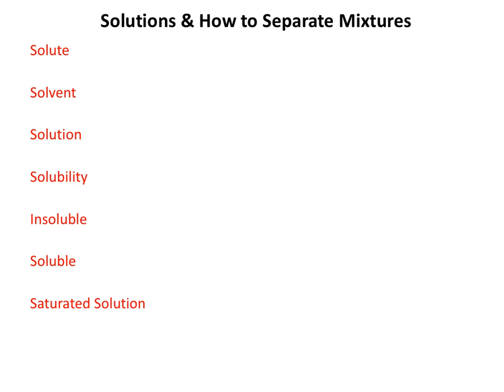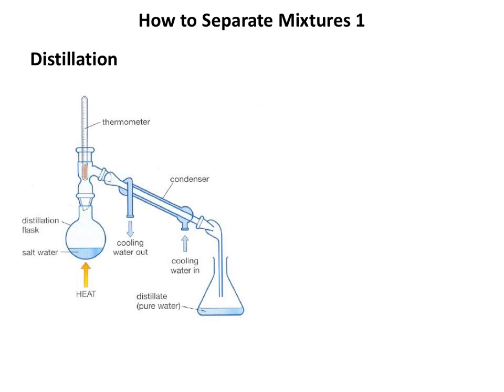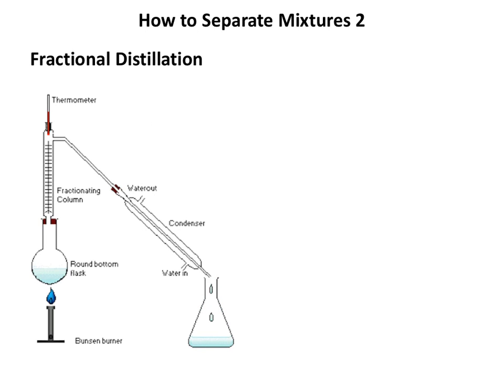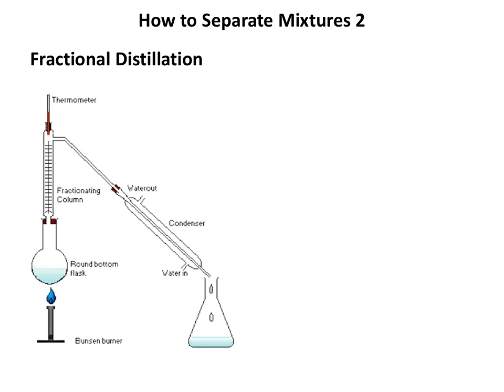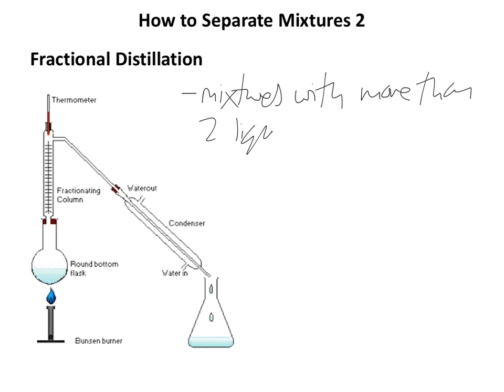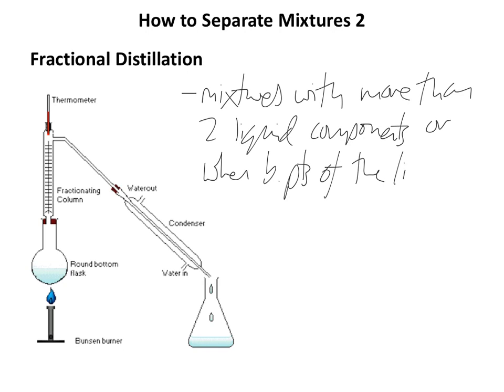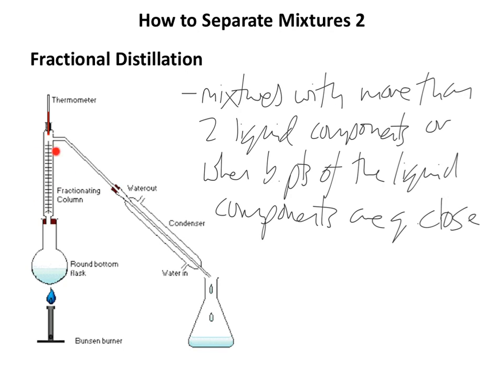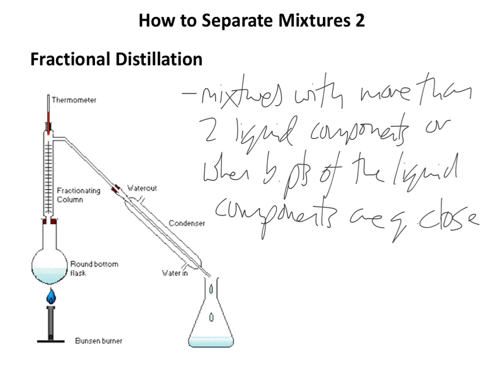IGCSE Chemistry - Solutions & Separating Mixtures 2